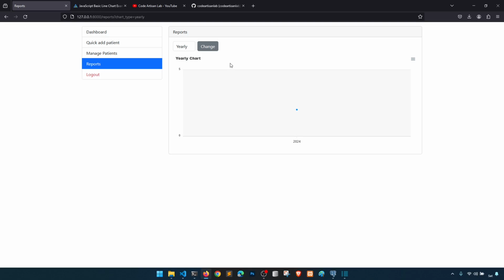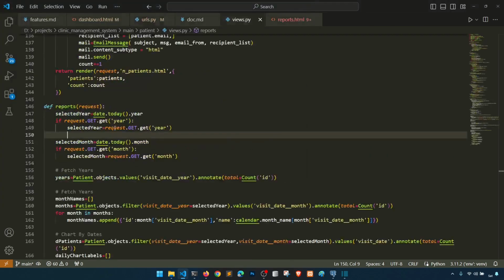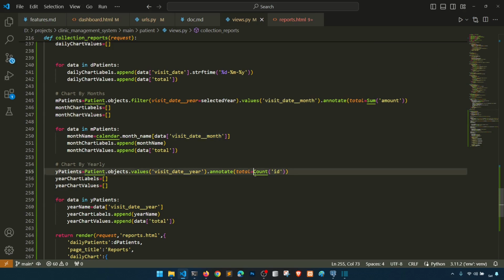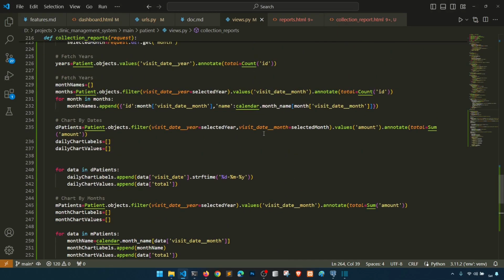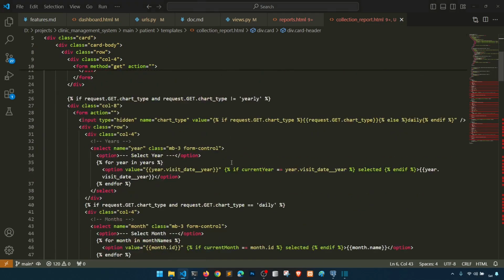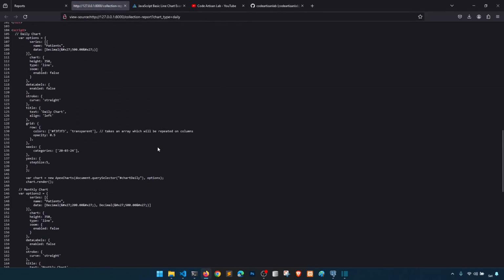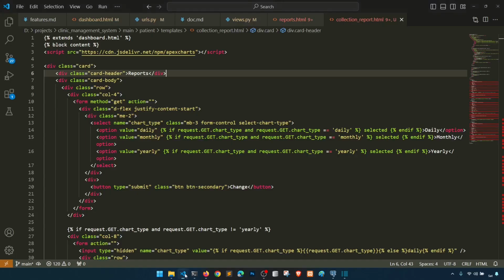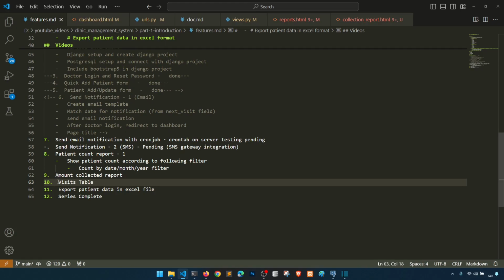Collection reports using apexChart library||Clinic management system||Django, PostgreSQL & Bootstrap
Part-9: In this video,We will learn that how we can sum daily, monthly and yearly amount collected from patients and we will show these amounts in line chart using apexChart javaScript Library.

shobhathakur0859@okaxis
UPI | Google Pay | PayTM | PhonePay

⚡️Tags⚡️
-   Django Projects
-   Learn Django with example project
-   How to create reports in django
-   How to use apexChart library
-   How to show data in line chart using apexChart
-   ApexChart with django
-   Show in report data in line chart